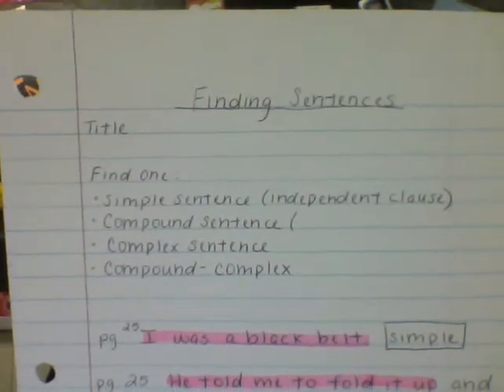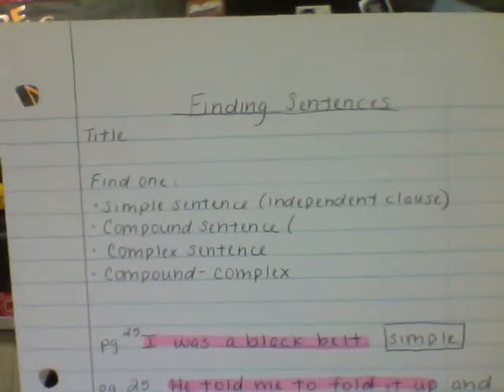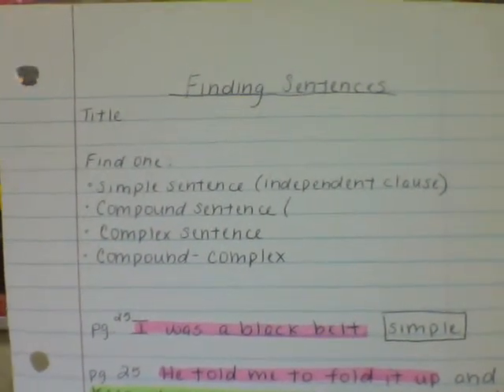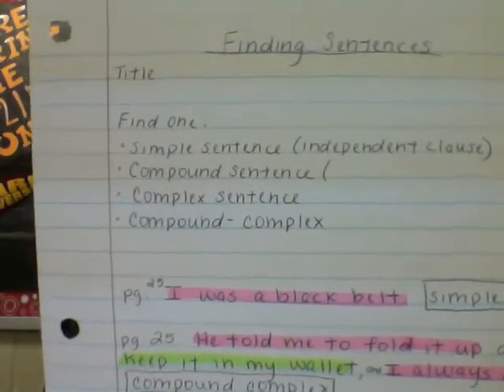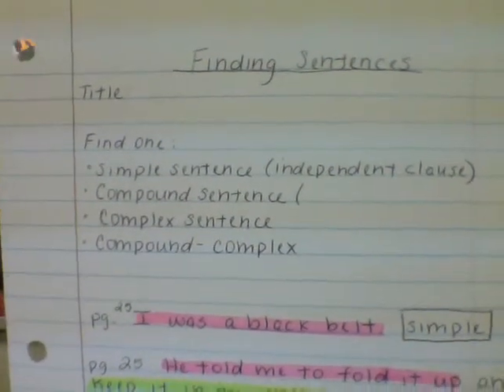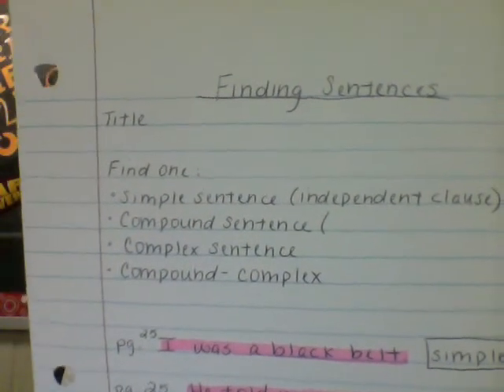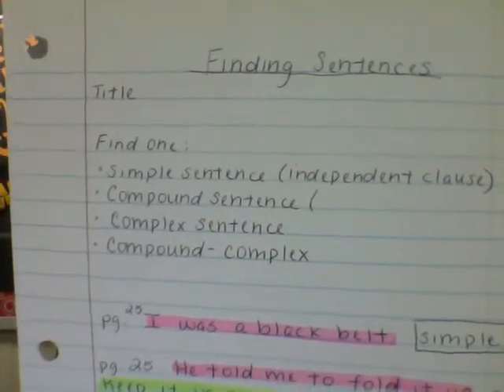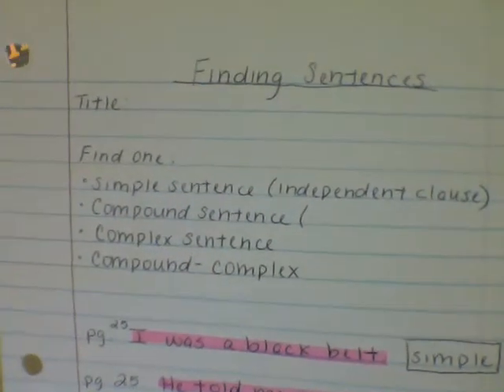Appling Gone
Verbal reminders for students